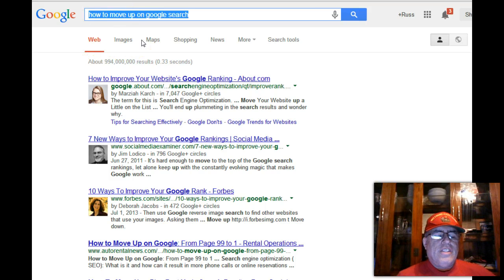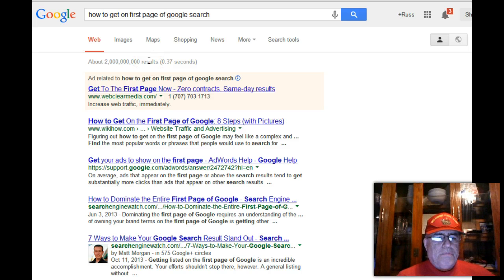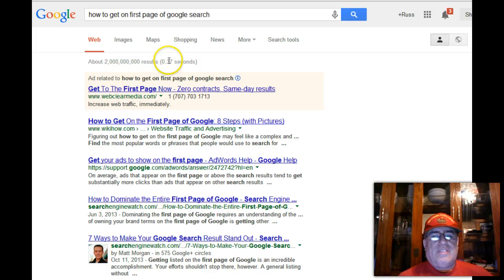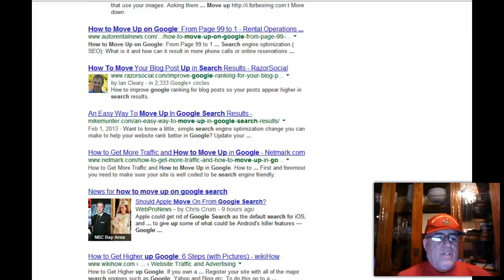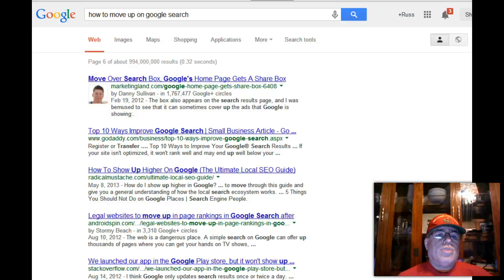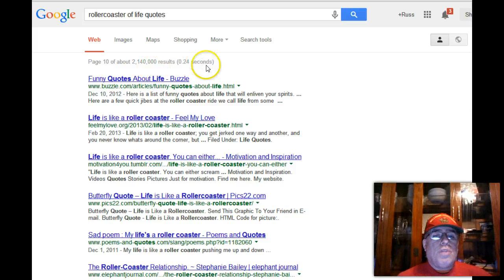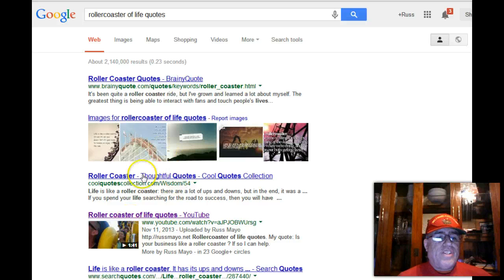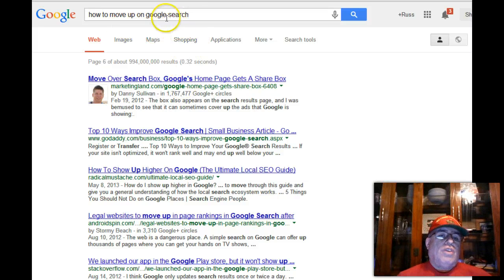How to move up on a google search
How to move up on a google search. Yes how to get on the first page of google